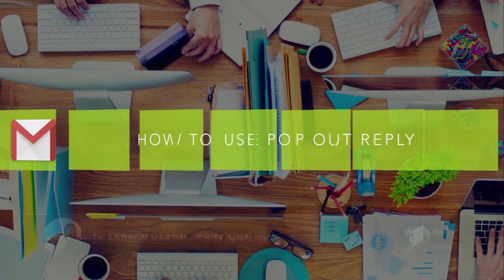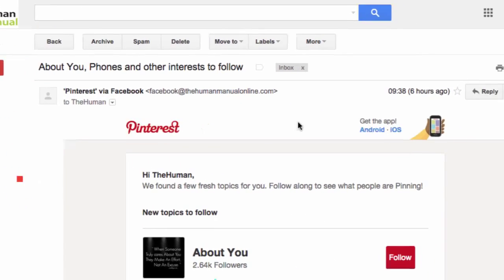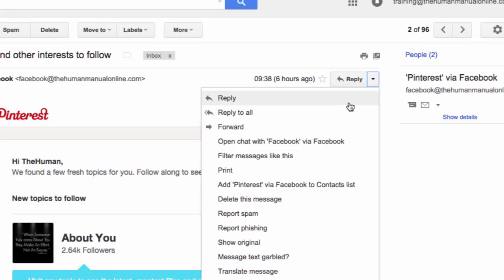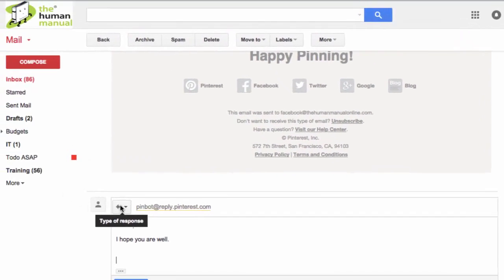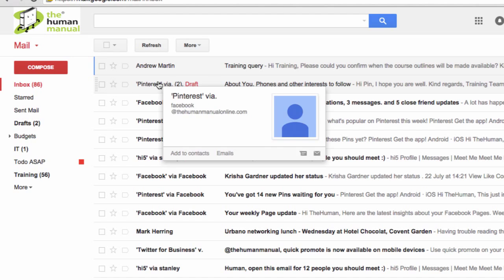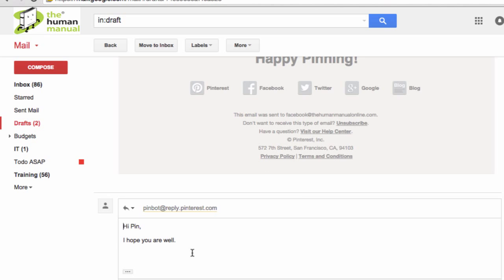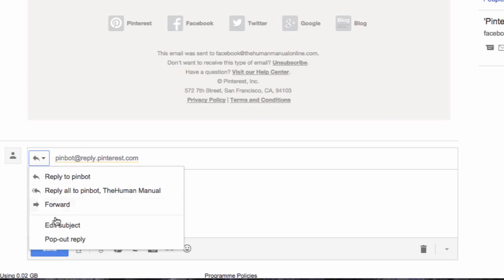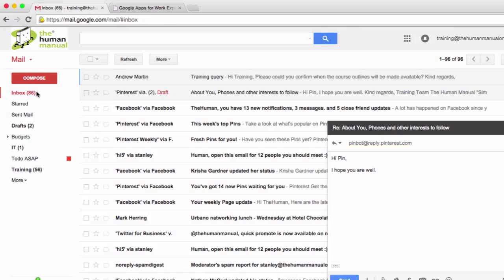How to use pop out reply in Gmail | The Human Manual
Ever wanted to reply to an email whilst looking at another? Or perhaps you want stay in your inbox? Our expert Andrew shows you how to use pop out reply in Gmail.

Get more tips and tricks for Google Apps for Work on our